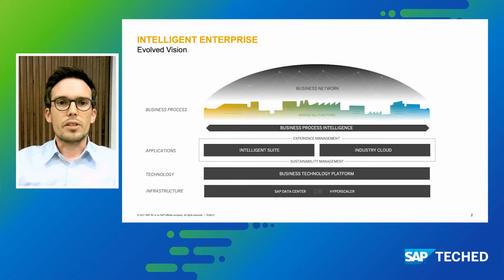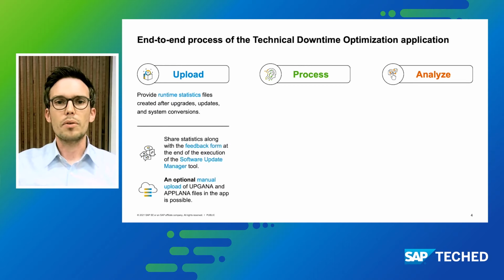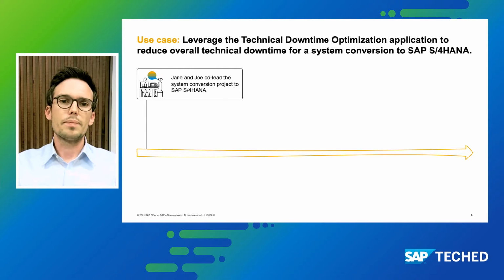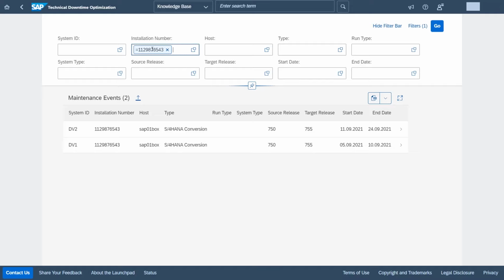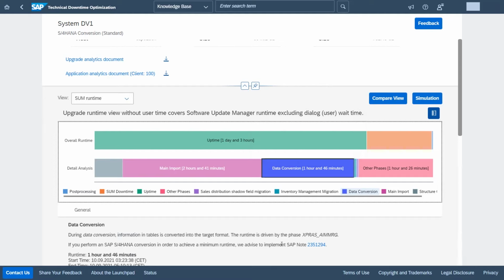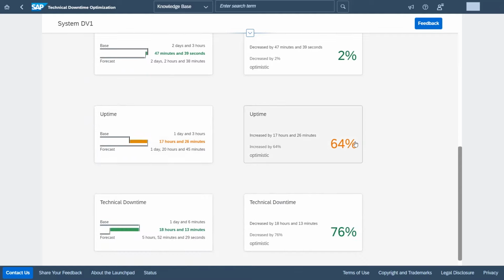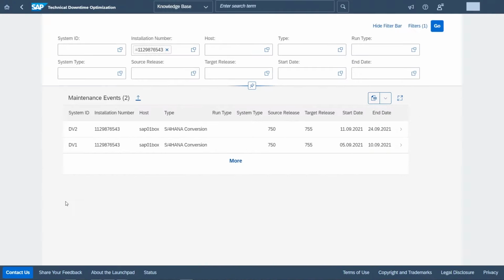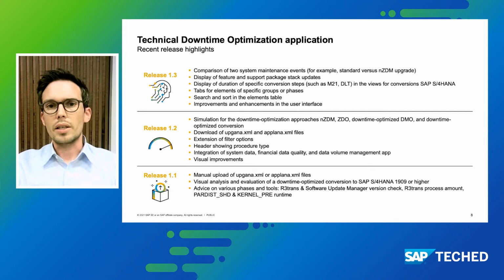Get a 360-Degree View of the New Technical Downtime Optimization Application | SAP TechEd in 2021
Learn how to optimize the technical downtime of your maintenance event such as the system conversion to SAP S/4HANA by leveraging the simulation feature in the Technical Downtime Optimization application. Hear all about the latest update to this tool.

Jens Fieger, Product Manager, SAP SE

Track/Subtrack: DT - Moving to SAP S/4HANA
Session Type: Breakout
Level: Beginner
Products: SAP S/4HANA
Programming Language: Not Applicable to Session
Job Role: Architect, Business Process Expert, CIO/CTO, Developer, Product Manager